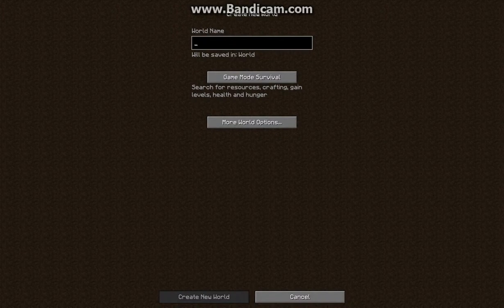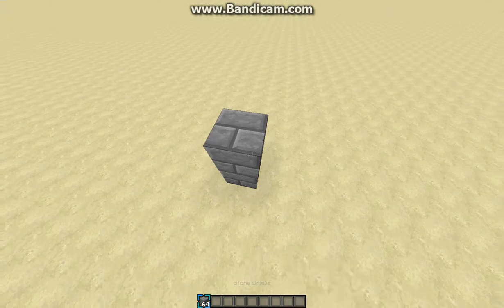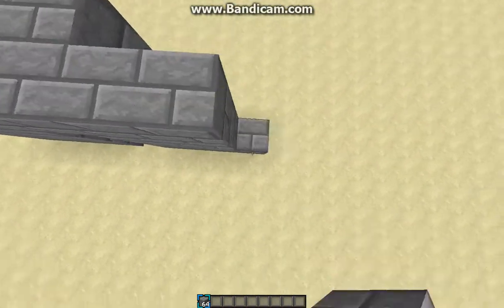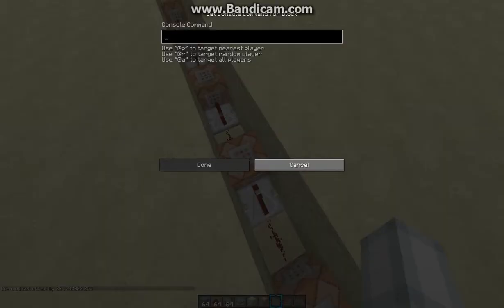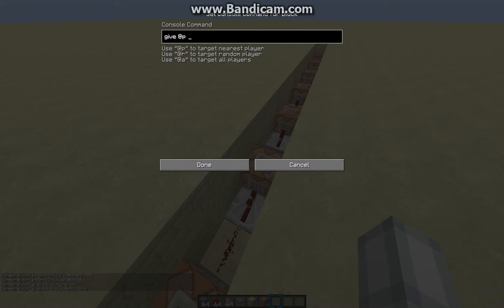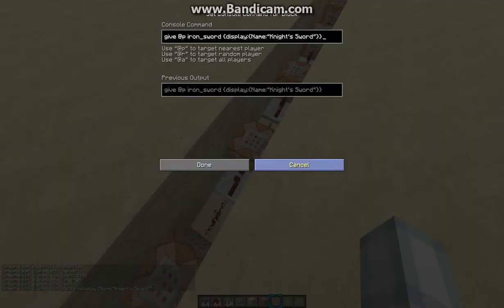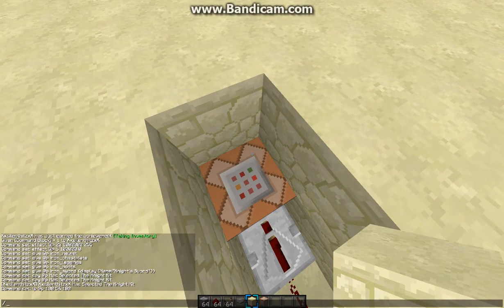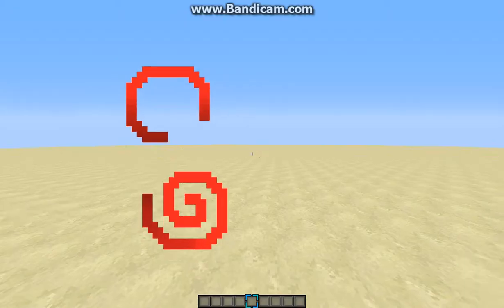Minecraft Redstone Tutorial: How To Make Kit Pvp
1 0 {display:{Name:"namehere"}}